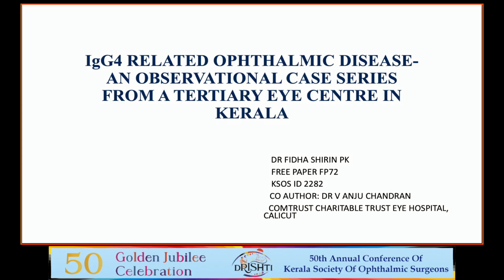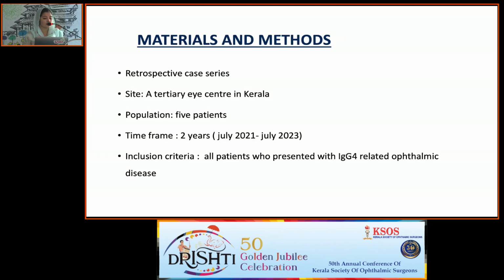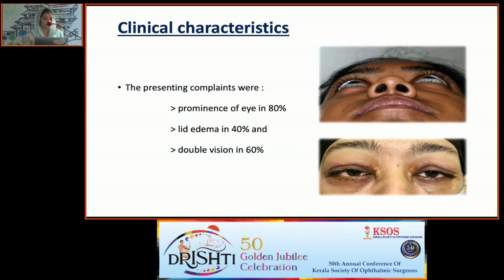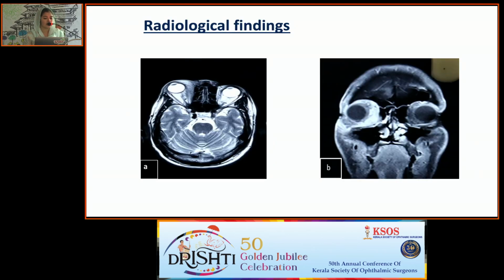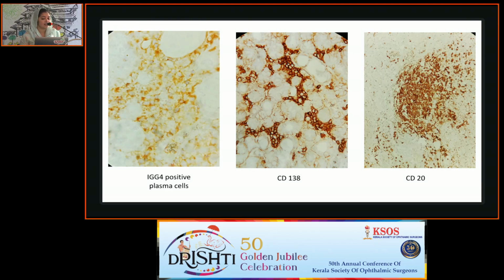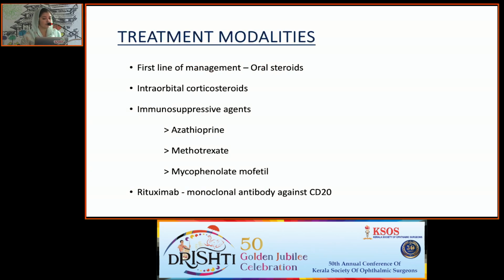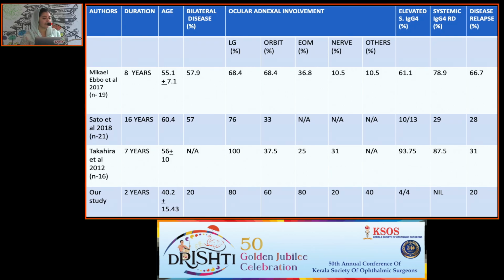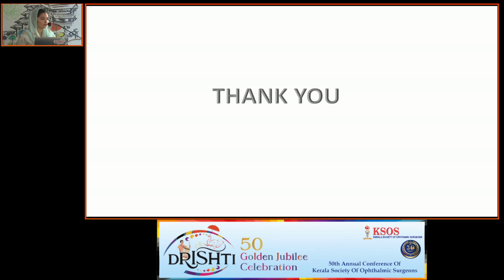KSOS2023 Dr FIDHA SHIRIN PK FP72 IgG4 related ophthalmic disease – an observational case